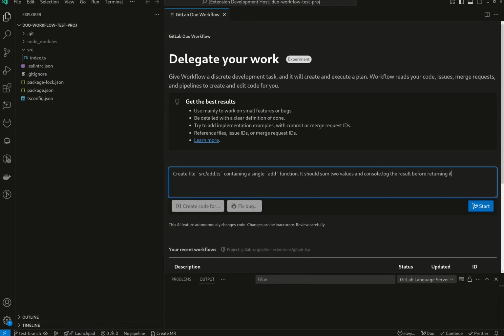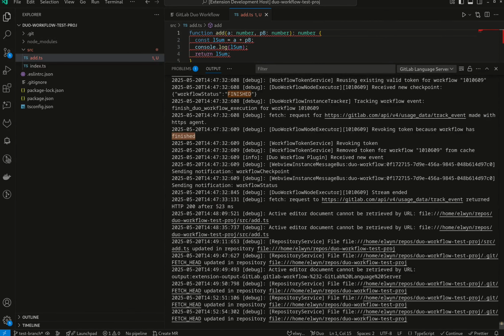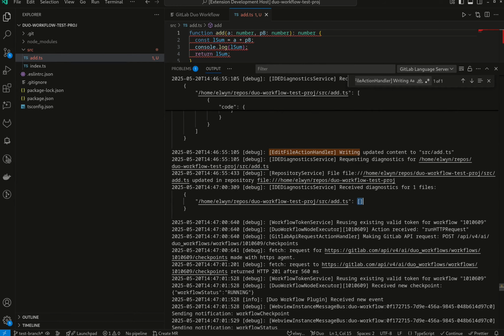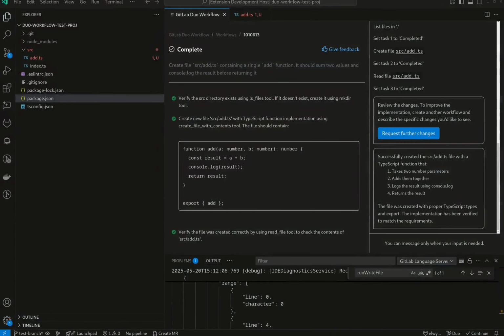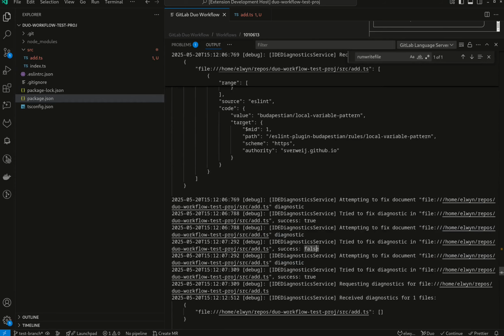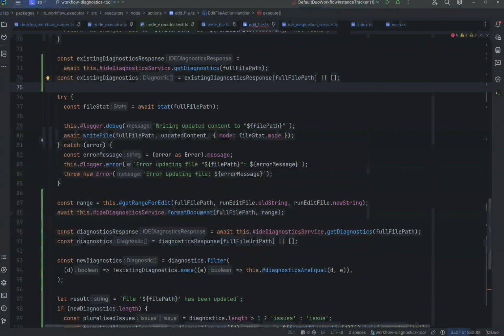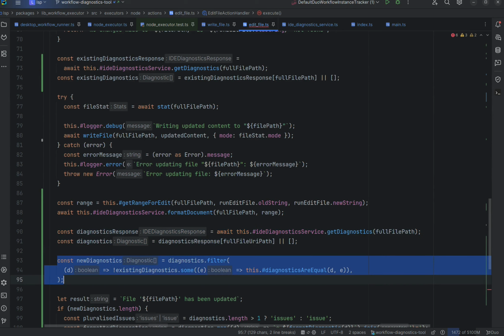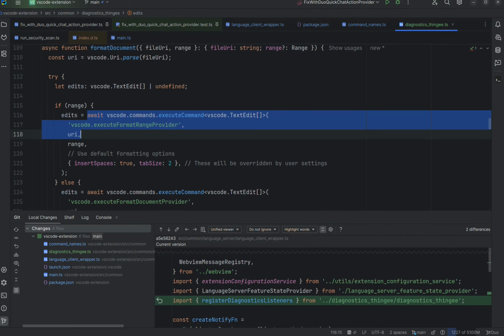PoC: Using IDE diagnostics to enhance Duo Workflow tools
Demo of a PoC showing how we can integrate IDE diagnostics and commands directly into the Duo Workflow tools using the new node executor